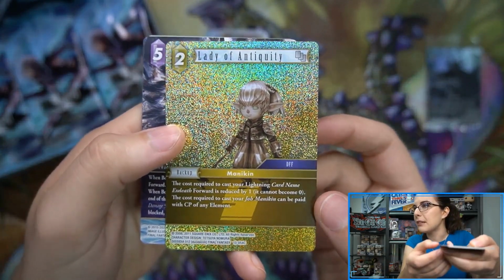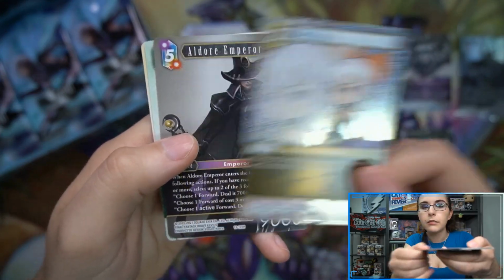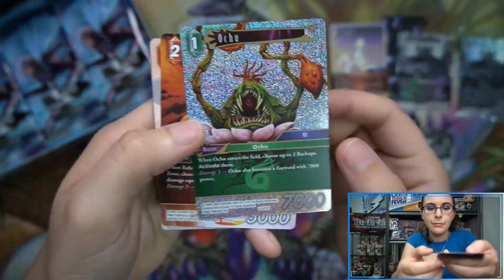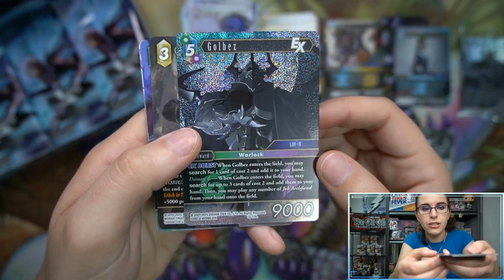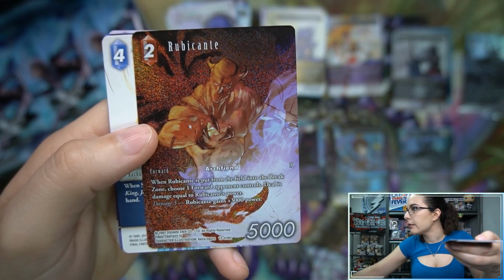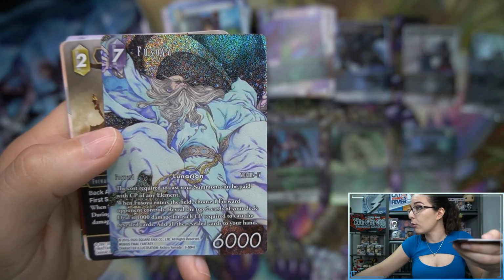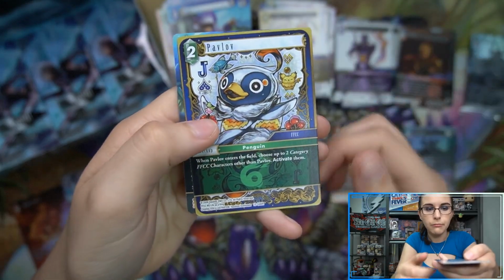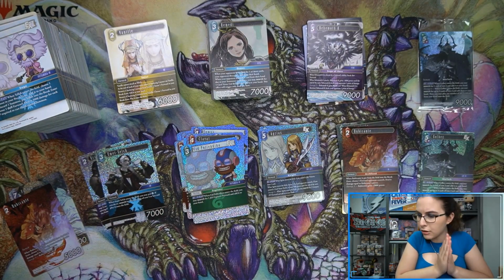I Want That Penguin! | FFTCG OPUS XIII: CRYSTAL RADIANCE BOOSTER BOX OPENING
Today we opened up a booster box of the brand new Opus XIII: Crystal Radiance, a Final Fantasy TCG product. You'll be able to find these singles available on our TCGPlayer store soon!

Check out Titan Cards & Games at our physical store:
4930 Park Blvd N Ste 4

titancardsFL.com